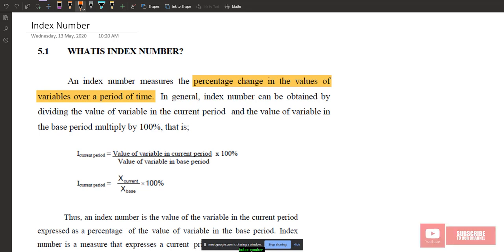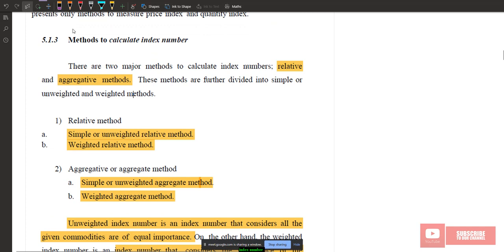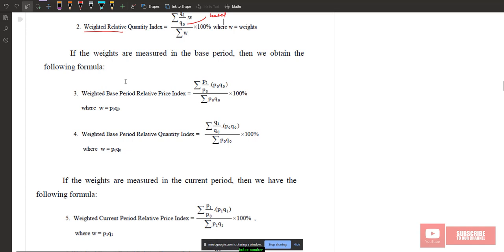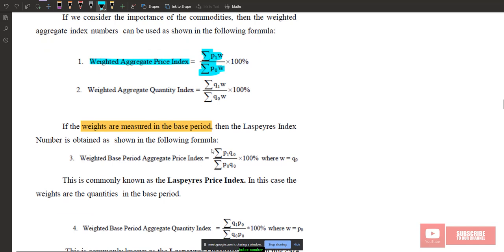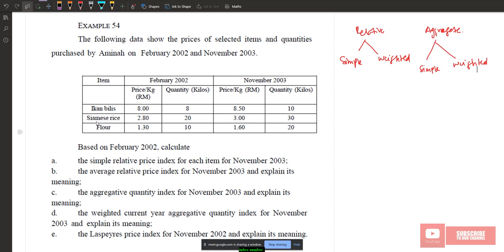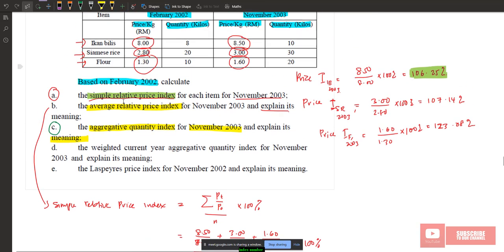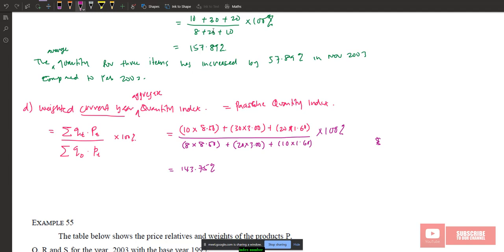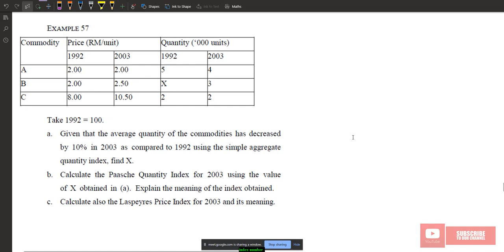Index Number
Salam,

In this lecture video, i am showing on Index Number. This is a part of Introduction to Statistics subject.

Thanks,

MNA,